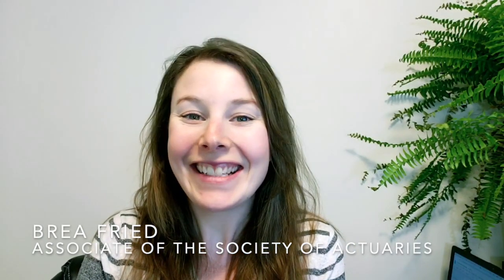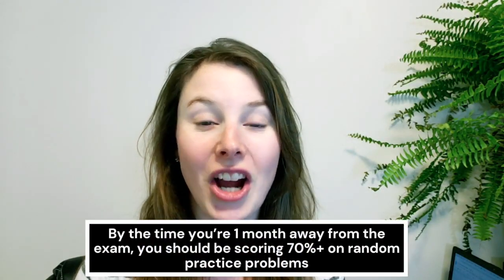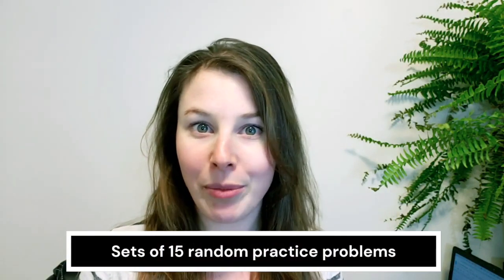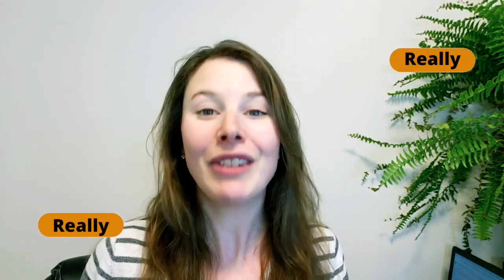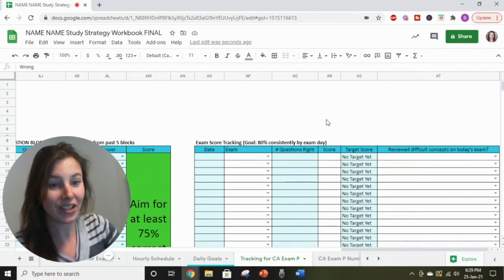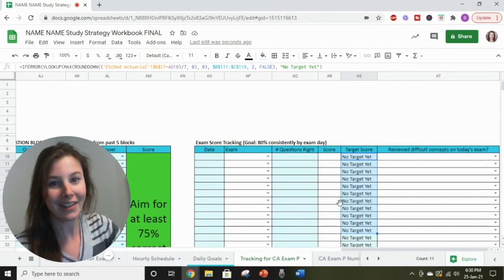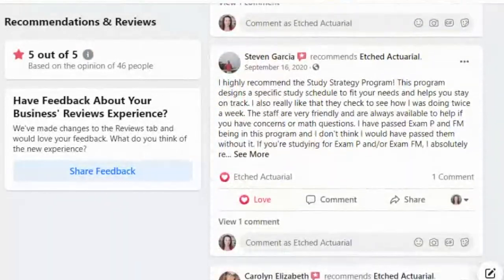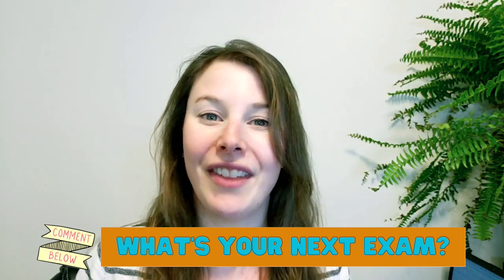3 Indications That You’ll Pass Your Actuarial Exam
Actuarial exams are expensive and take a lot of time to prepare for, so I’m sure you want to do everything you can to make sure you pass on your first attempt.

In my Study Strategy Program, there are 3 indicators that my team and I look for to determine whether or not we are comfortable with a member taking their exam. And today, I'll be sharing those indicators with you!

I'm going to talk about everything you should consider to gauge if you're ready for your actuarial exam. This will be very beneficial for you because these are things you can monitor yourself and are goals you can try to achieve without extra help. This is exactly what we’ve seen work over and over again and will help you determine if you really are ready to take your exam.

TIMESTAMPS:
• Intro 0:00​
• Practice problems 1:26​
• Practice exams 3:27
• Consistent score 5:46
• Summary 6:50​
• Study Strategy Program 7:12

P.S. I actually failed one of my actuarial exams 4 times before finally passing. Don't give up! It's OK to fail.